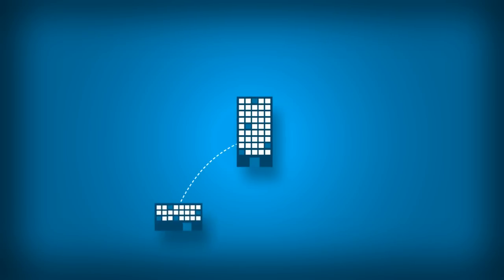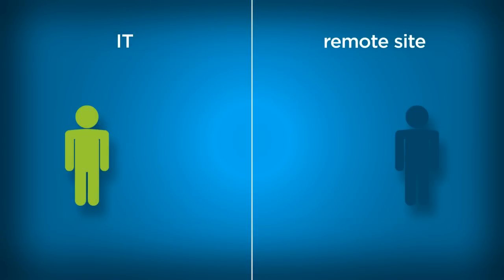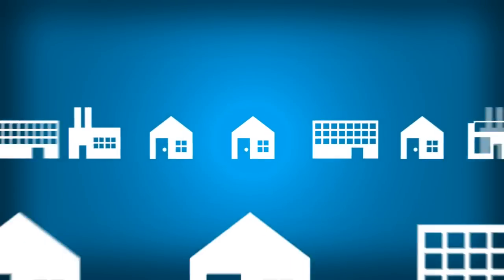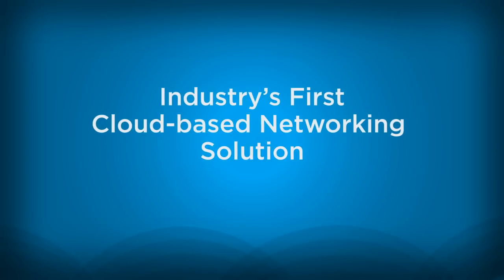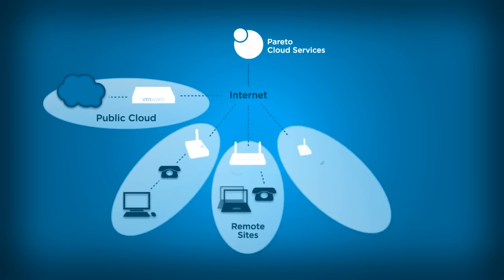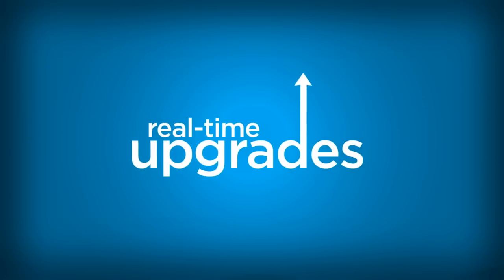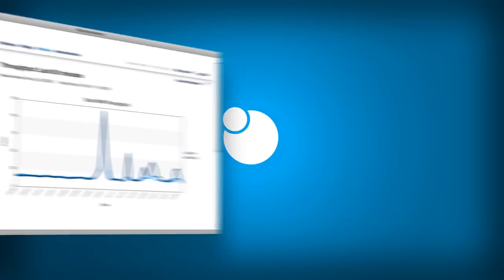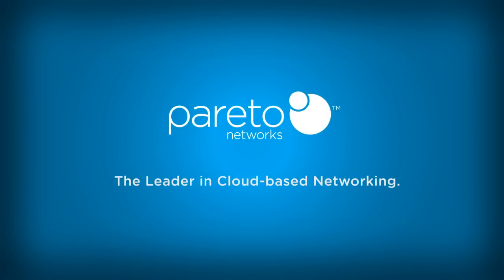Pareto Networks Solution Overview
Pareto Networks introduces the world's first global, multi-tenant cloud-based distributed networking solution. Cloud-based networking delivers enterprise-class network capabilities around the globe, via a highly resilient, multi-tenant application that requires no capital investment in networking equipment.